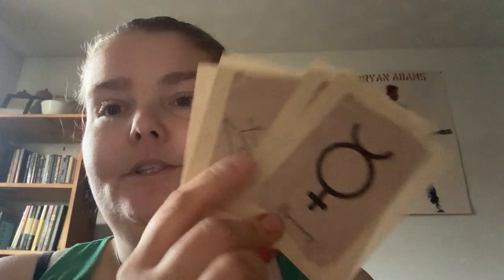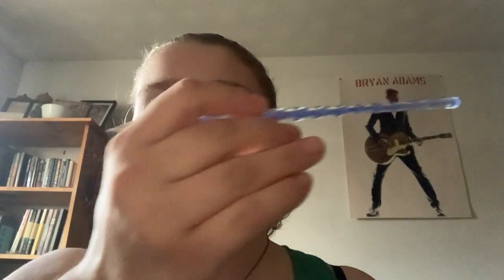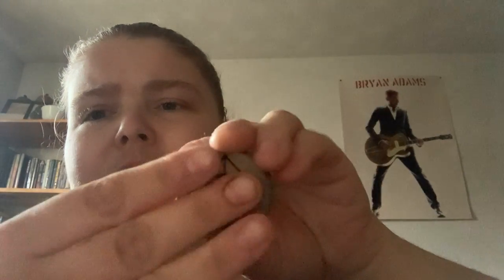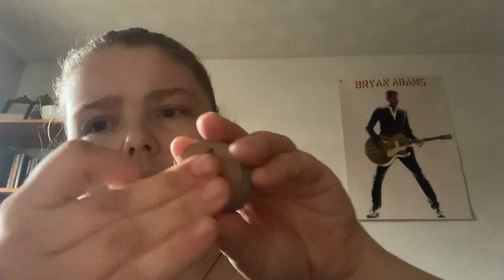November 2021 witches box